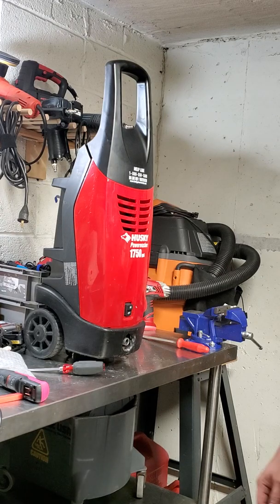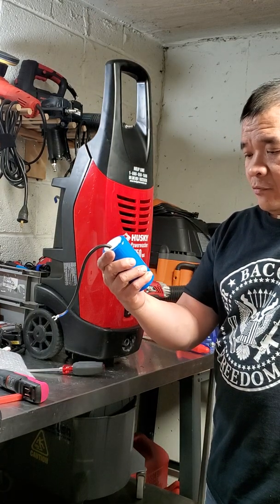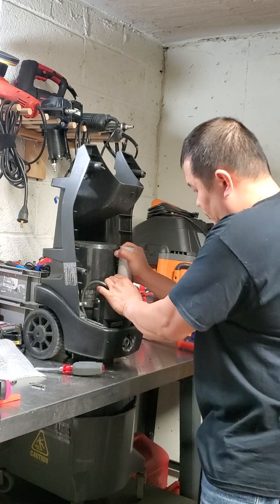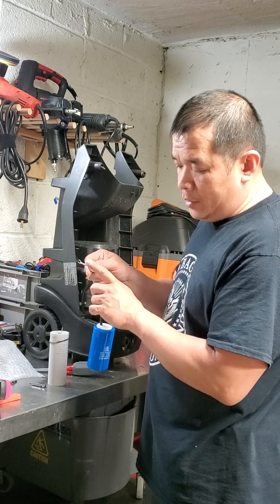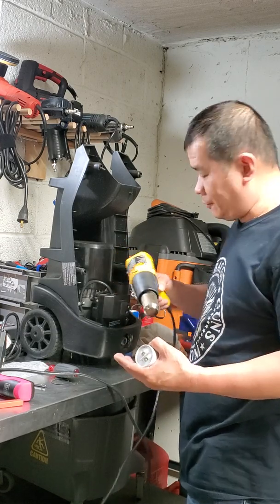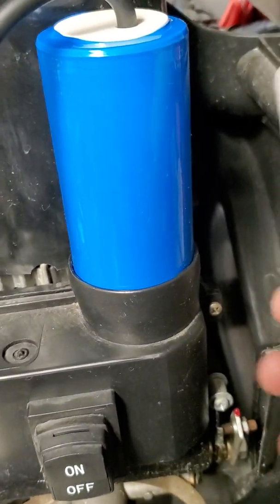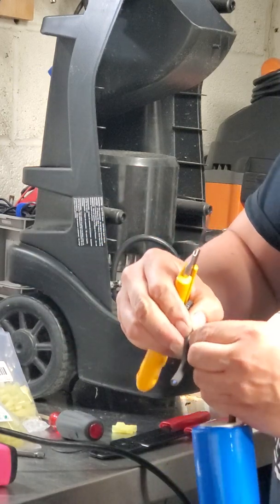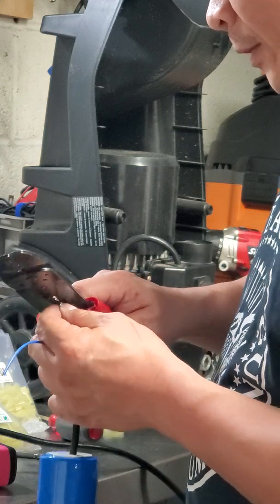Fixing Husky 1750PSI Electric Power Washer Motor Issues (The motor just humming not spinning).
This video shows the way how to fix the Husky 1750PSI power washer that has motor issues, which is the motor only making humming noise but the motor not running/spinning.
As we know that any AC electric motor has starting capacitor, so before you blamed the motor goes bad, you should try to replace the starting capacitor that you can buy from Amazon or eBay for $10.
Here is the link where you can buy the same capacitor like mine.

ICQUANZX 100UF CD60 Motor Start RunningMotor Capacitor, with Wire Lead 450V AC,for Start-Up of AC Motors with Frequency of 50Hz/60Hz Such as Motor Pump Starts Running